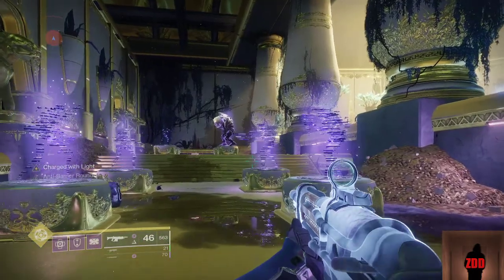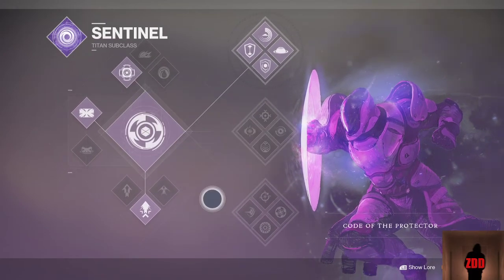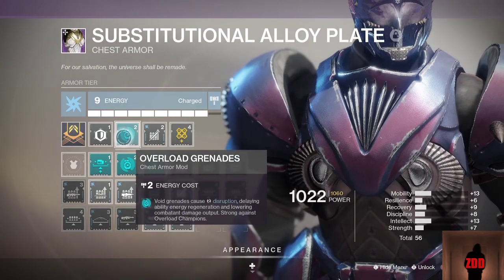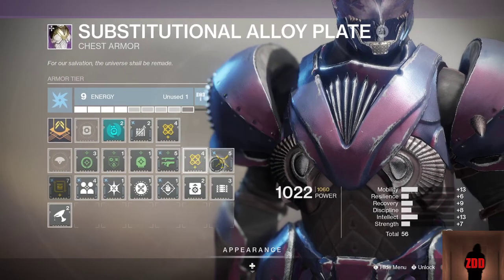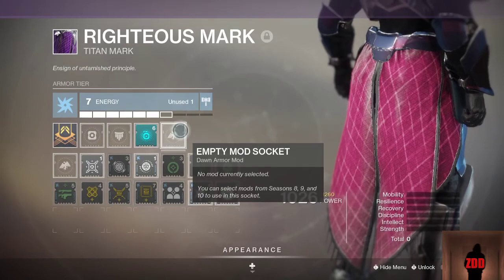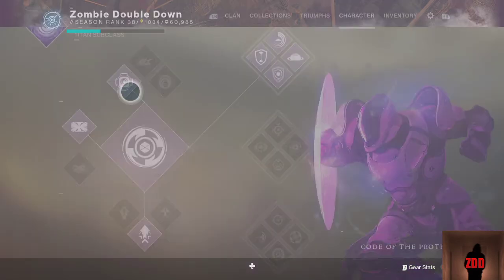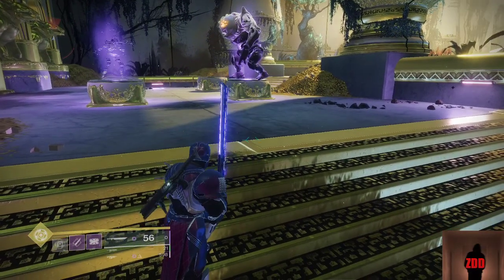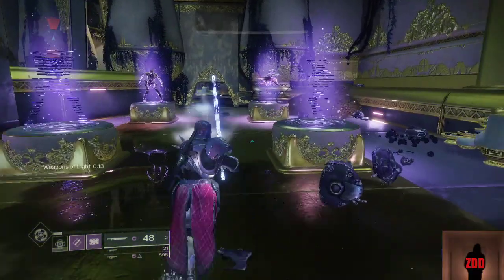Insane Dps Titian Build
Already have that Voidlock build on a team, try adding this to the mix.